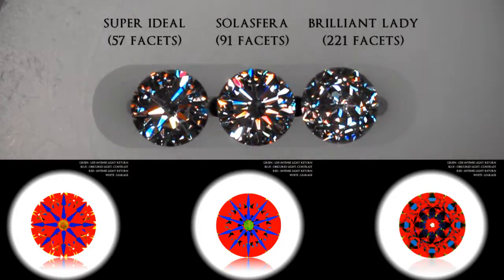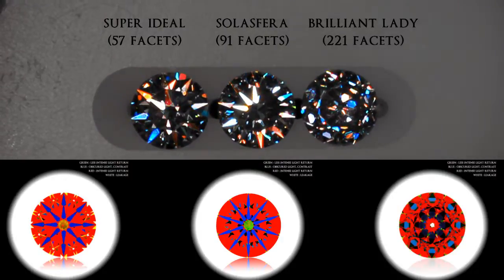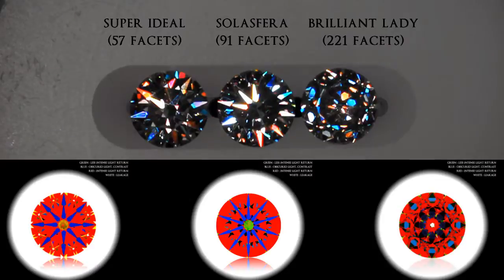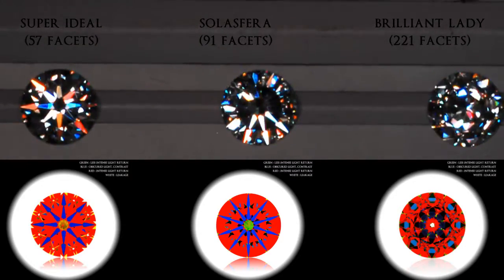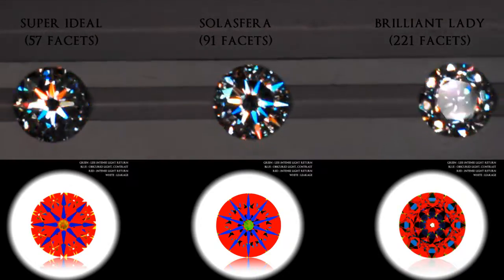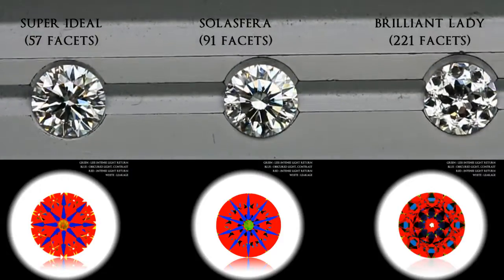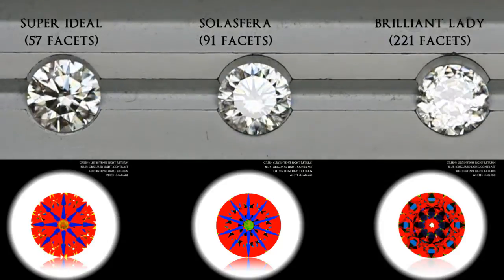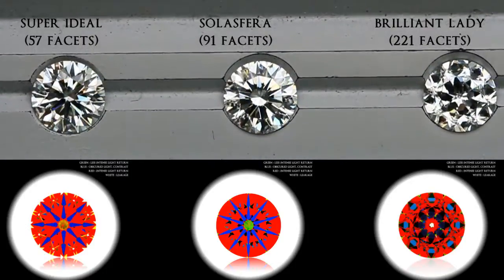JannPaul Educaton: Higher Faceted Diamonds vs Lower Faceted Diamonds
Daylight Analysis
Controlled Spotlight Analysis
Fire/Scintillation
Fluorescent light